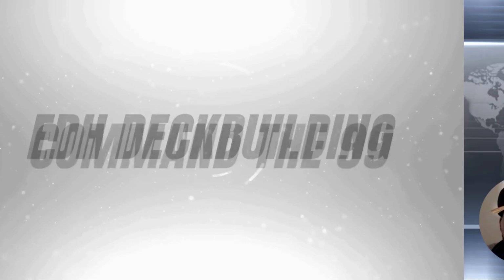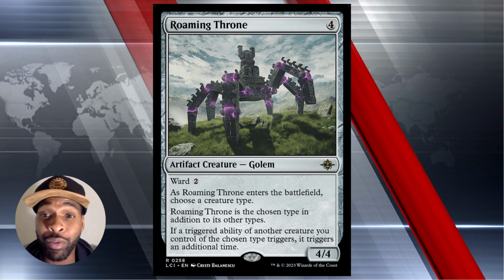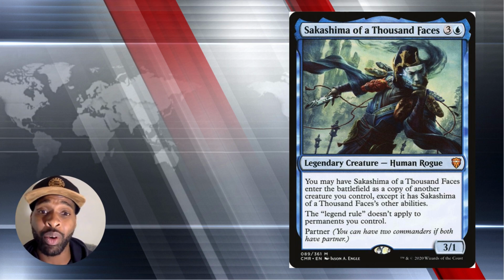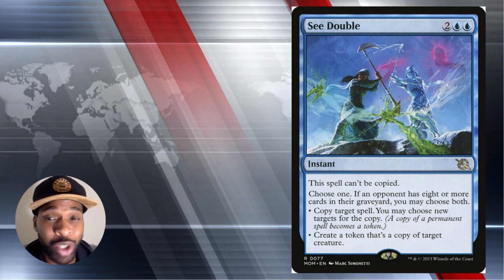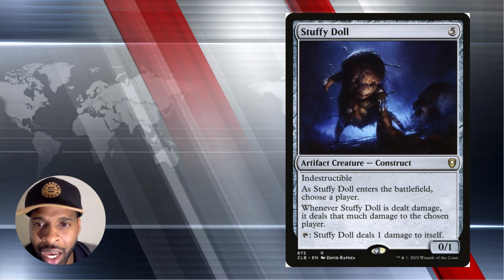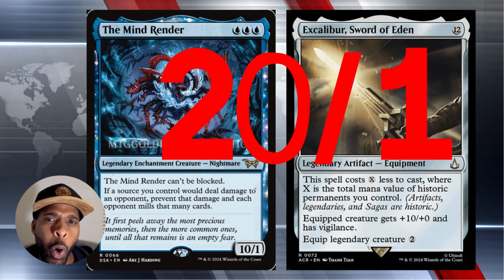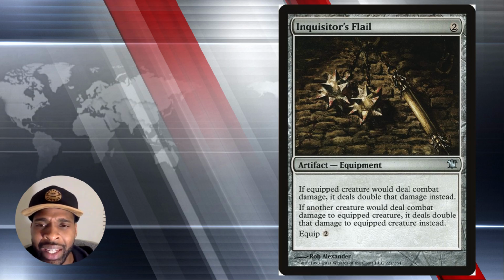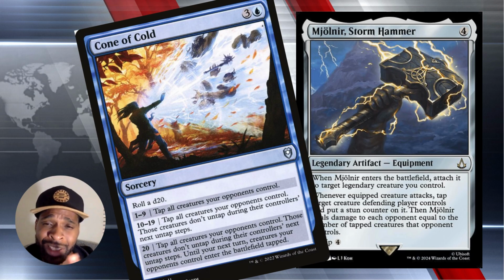New Mill Commander | The Mind Render | EDH | Duskmourn: House of Horrors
Learn the 2 ways to build this mill commander.
You can focus on voltron or cloning strategies to win.

00:00 Intro
00:05 Reading the Commander
01:18 Must Haves
01:28 Bruvac the Grandiloquent
01:53 Maddening Cacophony
02:35 Roaming Throne
03:32 Clone Card
04:32 Win Con
09:35 Important Rule
11:50 Equipents You Must Have
18:39 Summary
19:12 Next Video: New Demon Commander from Duskmourn